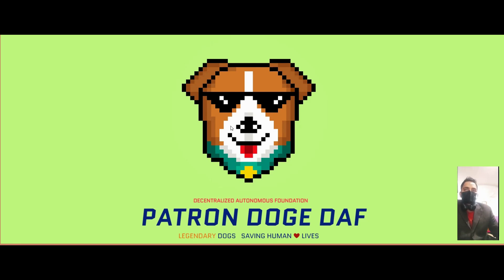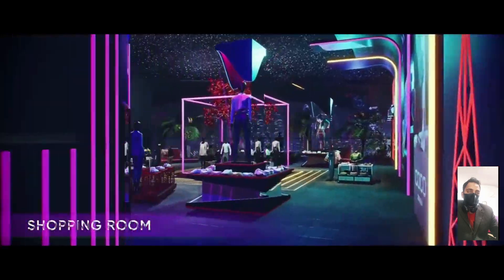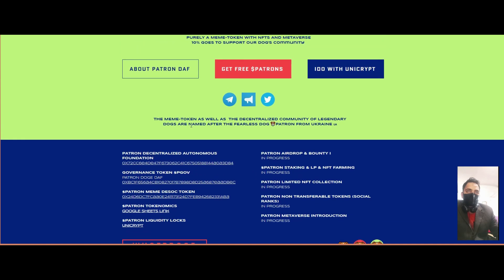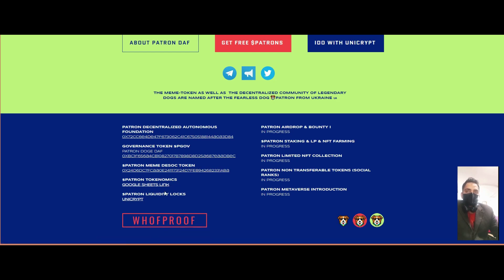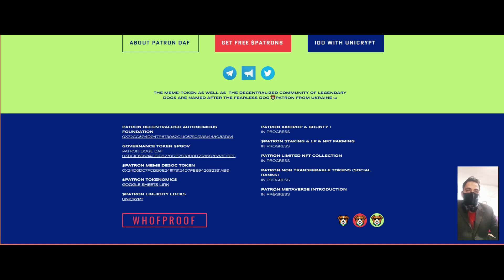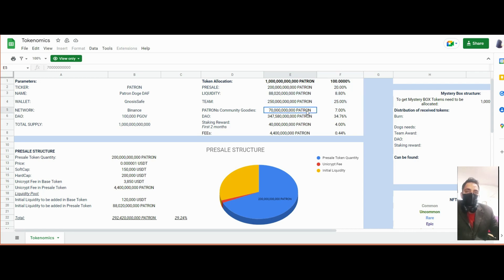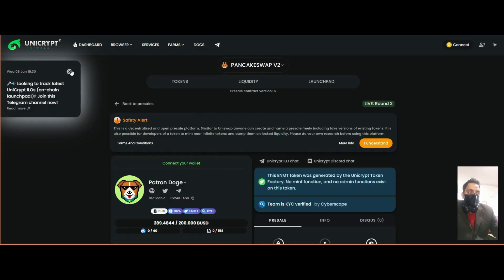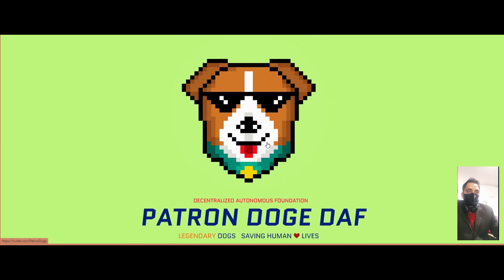PATRON Doge Meme coin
The symbol of the meme-token and the community of legendary dogs are named after the fearless dog Patron from Ukraine. Patron Doge community supports fearless professional dogs around the world by donating 10% of funds for their support.

Altcointalk username: syedrasool2011